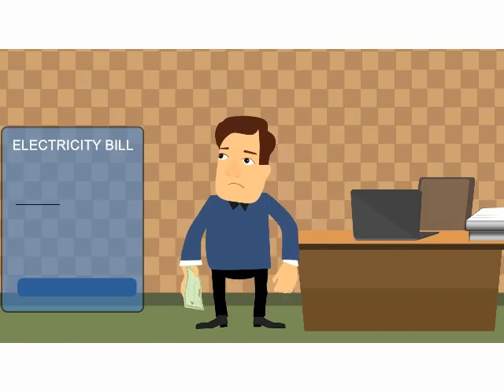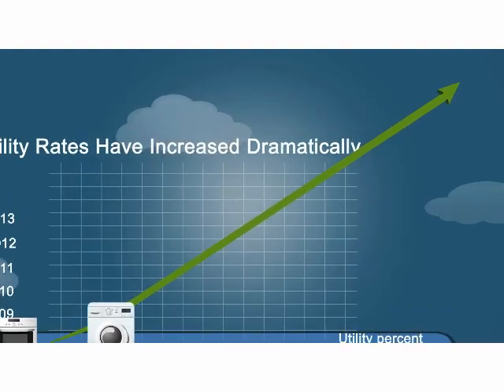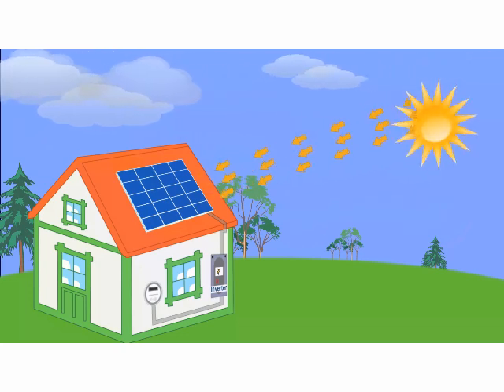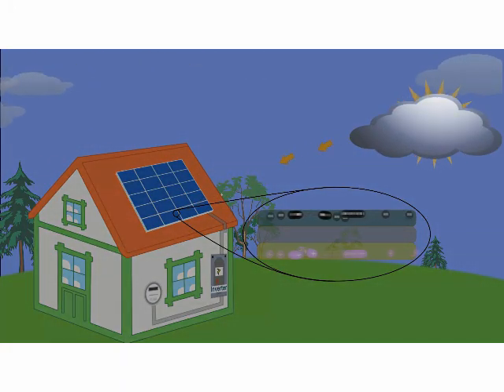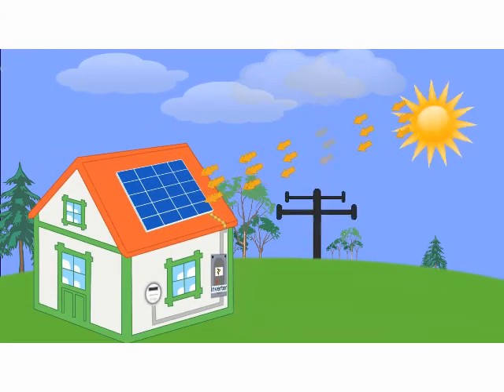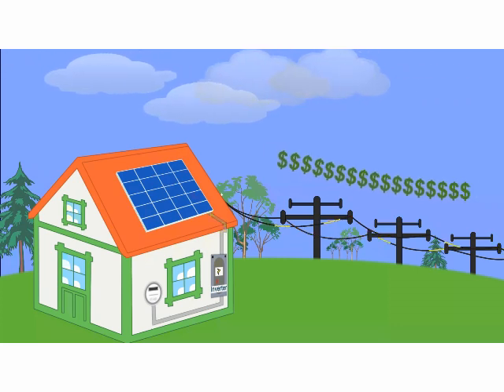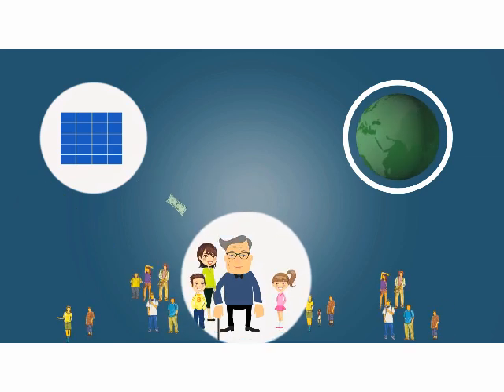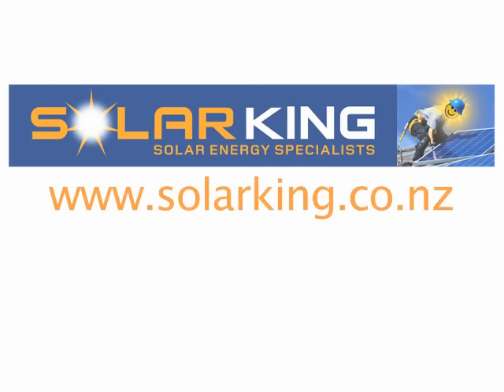SolarKing - How to harness the power of the sun...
Ever wanted to know how solar systems work? Look no further. SolarKing have put together a video providing an overview of how solar panels, and solar inverters work together to harness the power of the sun. Plug in the sun today and go solar - there's never been a better time!